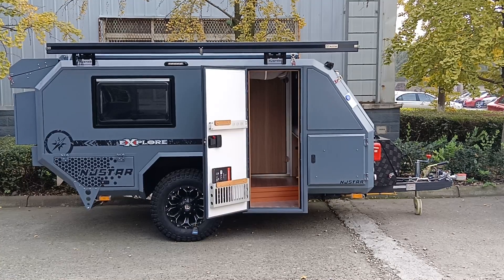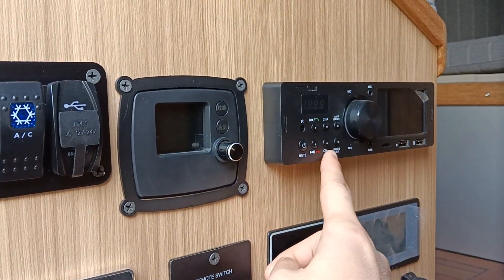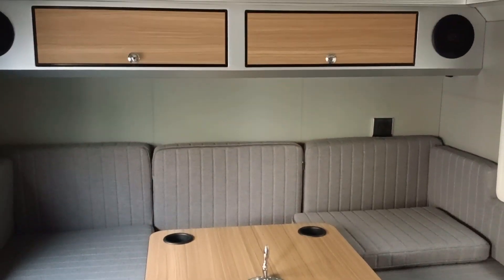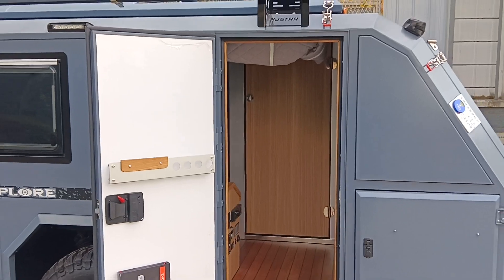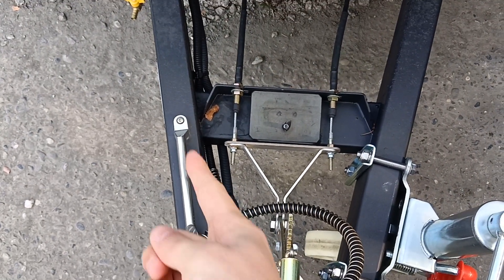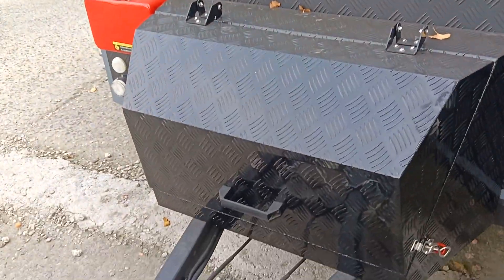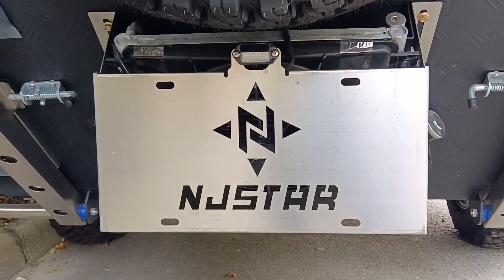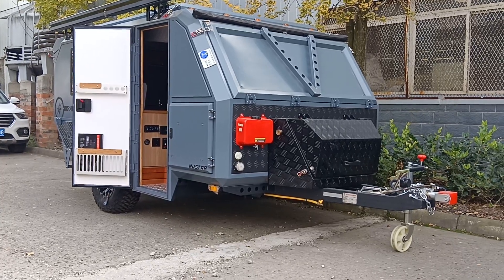Brand new njstar rv off road camper trailer custom caravan with independent suspension and luxury in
Brand new njstar rv off road camper trailer custom caravan with independent suspension and luxury interior

The contents of this video:
0:37~1:19 The main door introduction.
1:20~2:27 The control panel operation introduction.
2:28~4:16 The walk through of interior.
4:32~5:01 The outdoor kitchen box view, customer remove it, but most customer keep it.
5:16~7:11 The hitch area introduction very detailed view.
7:50~9:05 The rear side introduction.
9:10~9:28 The detailed view of independent suspension system.

Thank you for your watching, and for price and configuration sheet,